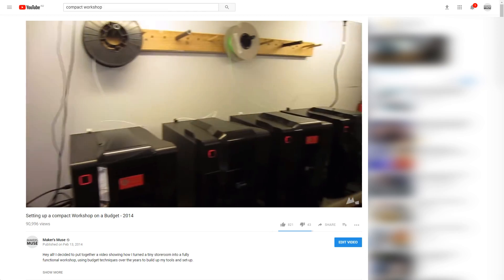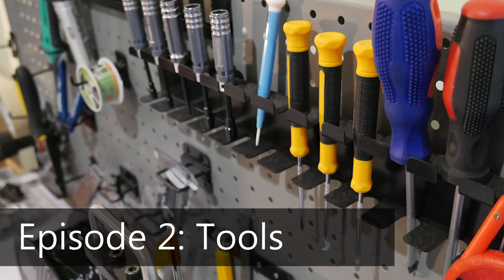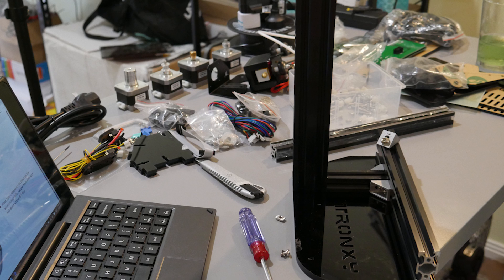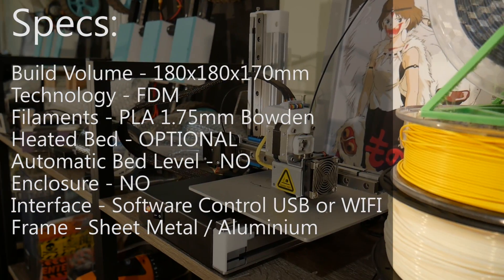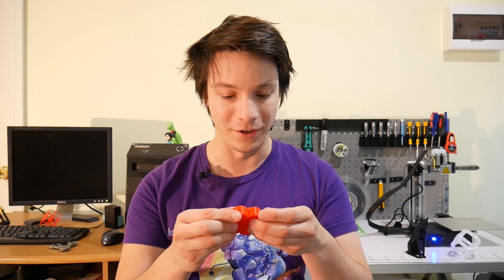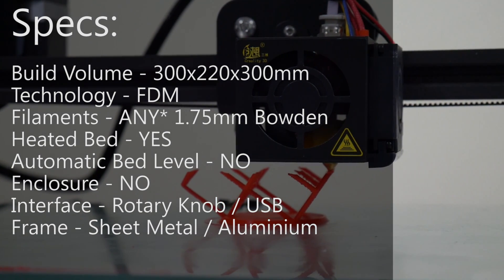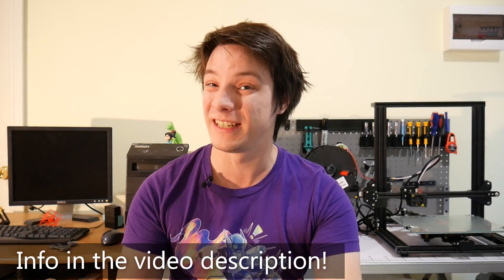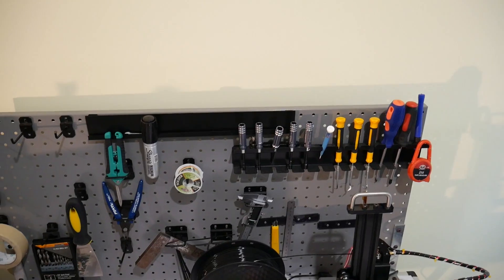The $500 Makerspace Part 1 - Budget 3D Printers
Can you create a makerspace for less than a gaming console? Yes, and this series is going to prove it.'

NOTE: This project is being updated and revisited in future.

*Creality3D CR-10 Mini US Version* coupon: 1111GBCR10MINIUSTN 11/11th ONLY $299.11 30 uses only.

*Creality3D CR-10 Mini EU Version* coupon: 1111GBCR10MINIEUTN 11/11th ONLY $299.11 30 uses

Few errors in the text for this one sorry guys, still getting my head around the new titles in Premier!
First project is Episode 5 not 1 2:22
Cetus and Tronxy tags are mixed up at 9:29